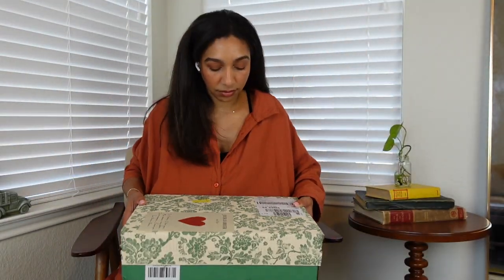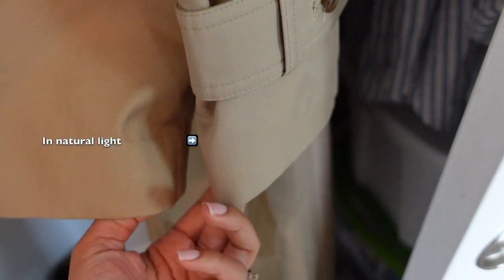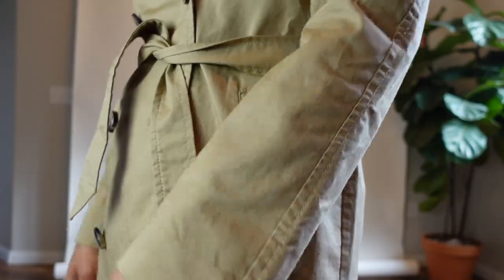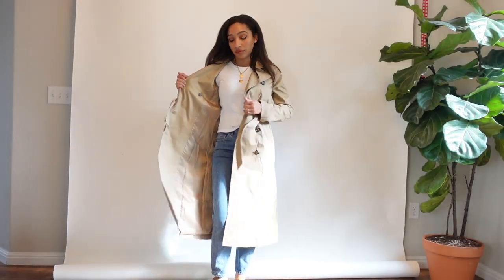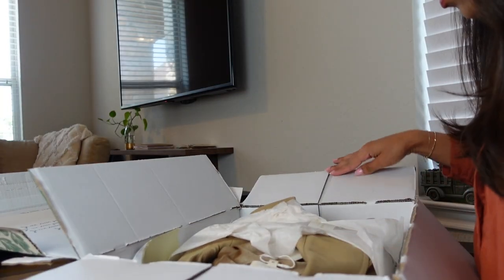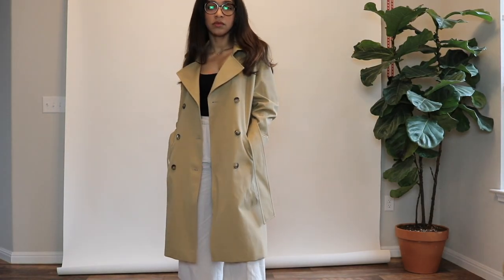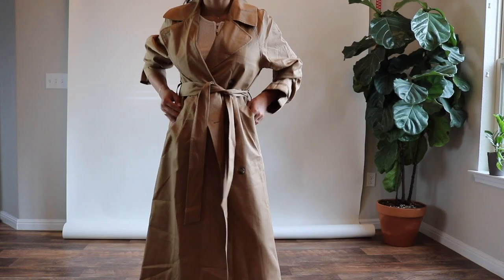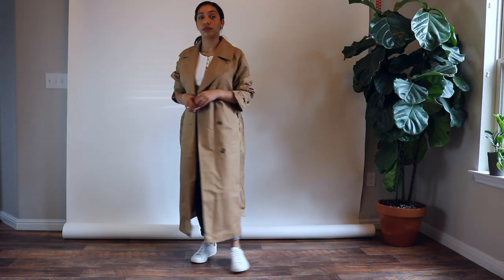In Search Of The Perfect Trench Coat | Try On Review | Sezane Reformation | Everlane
Today, I'm trying on and reviewing Trench Coats from some of my favorite brands.
Trench coats are a classic and easy way to elevate your look. I hope this video gives you some insight into what's out there in terms of fit, style, and prices.

My Measurements:
5'3" Height
35-24-38

In this video:
Coat 1 (Reformation). Size XS

Coat 3 (Sezane). Size 34/2

Coat 4. (Everlane) Size XS

Coat 5. (Other Stories- Relax) Size XS

All images to reference trench coat's history were found on google.